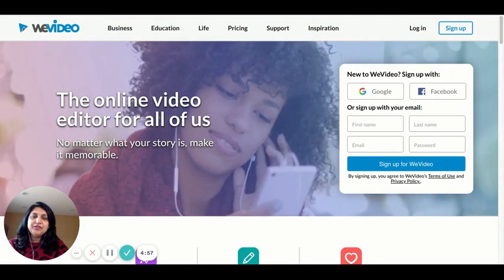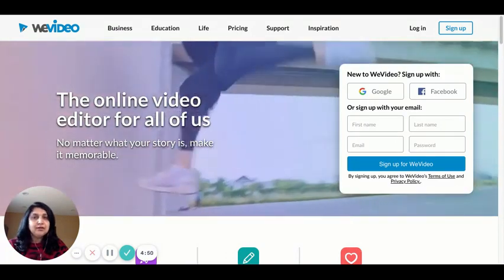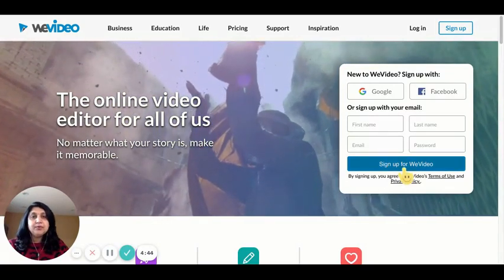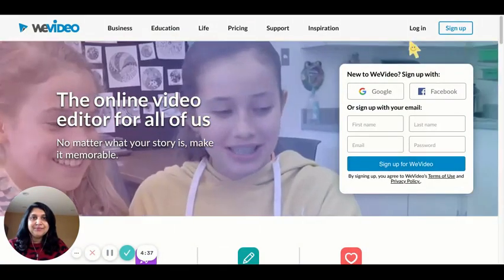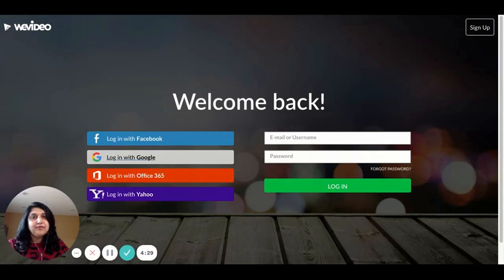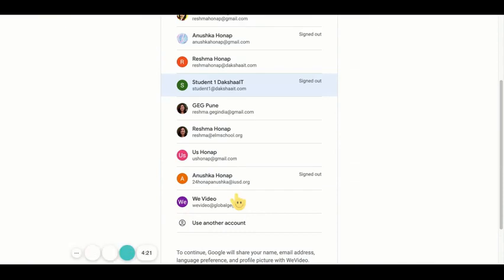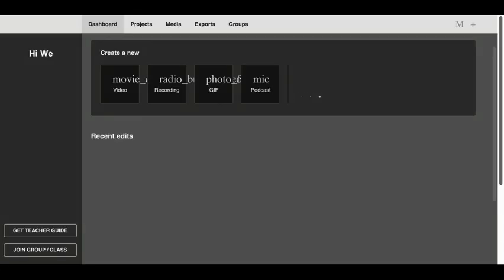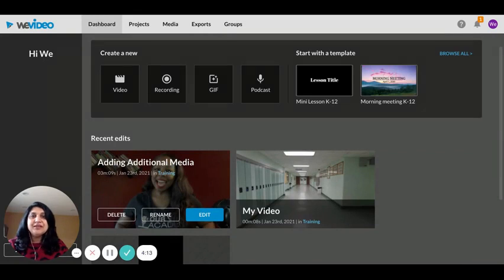WeVideo Training Series: How to access WeVideo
In this video, you will learn how to access Wevideo.